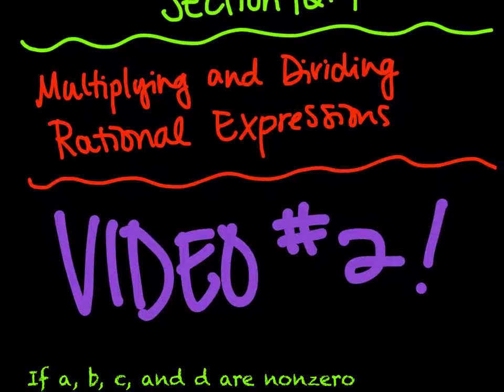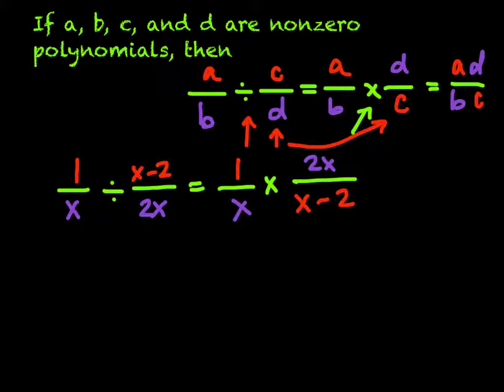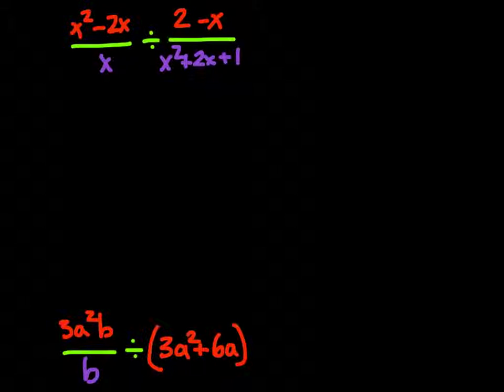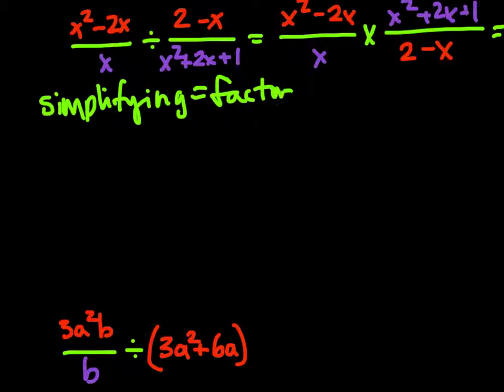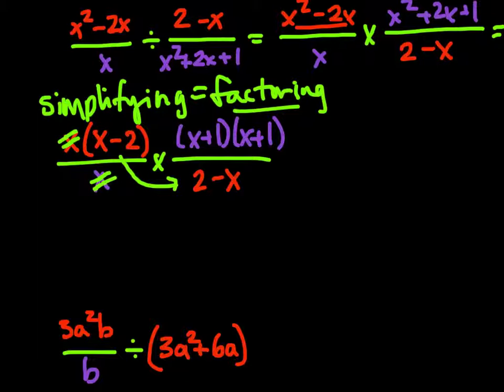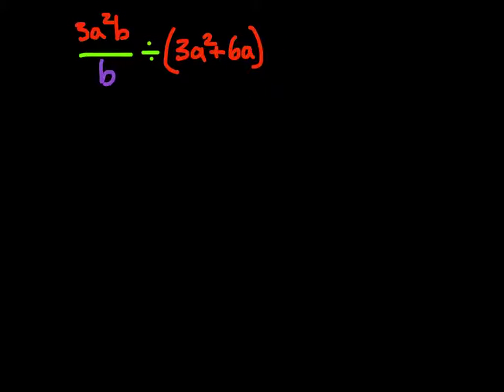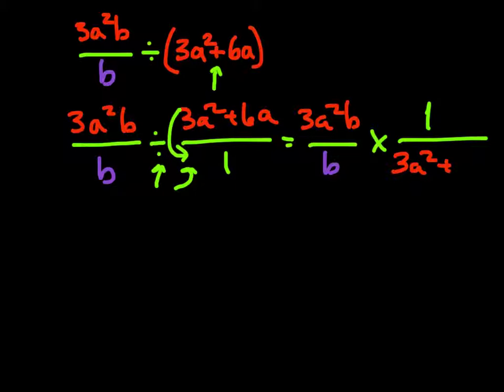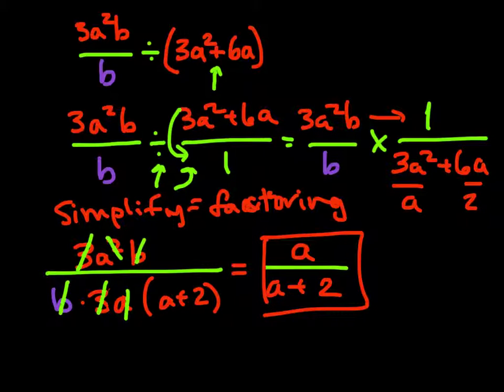Sec. 12.4 - Video #2 - Dividing Rational Expressions